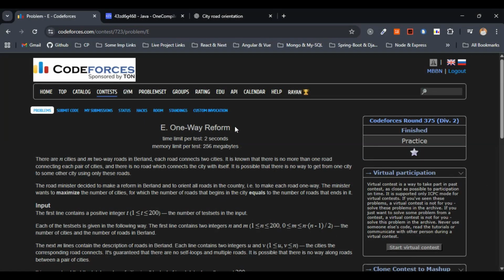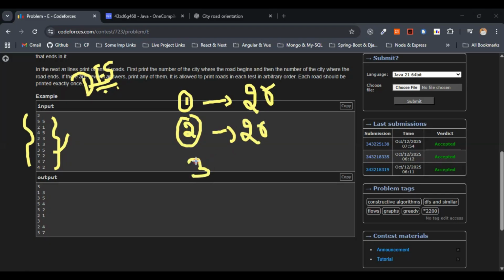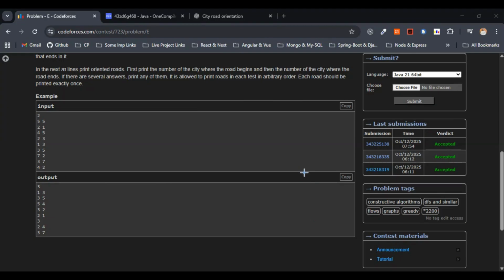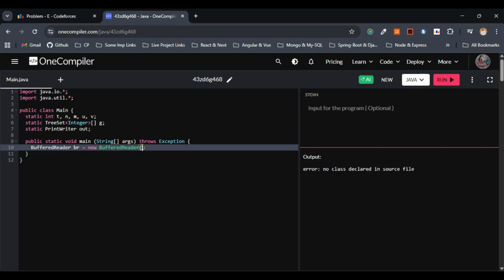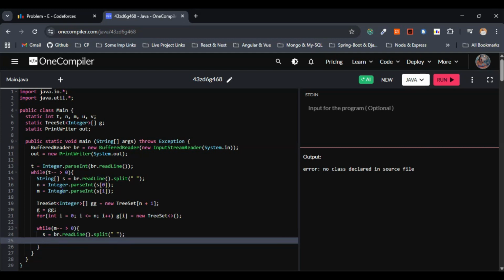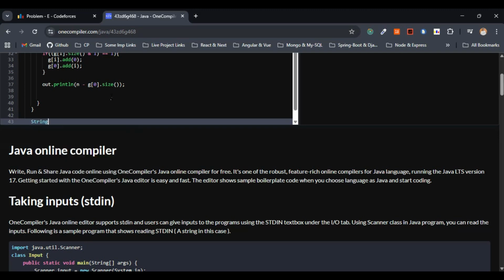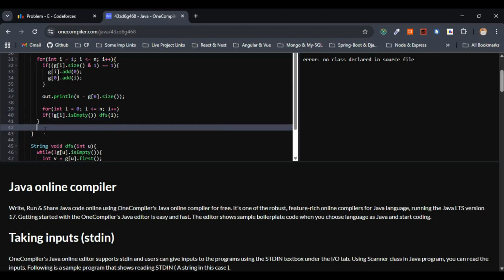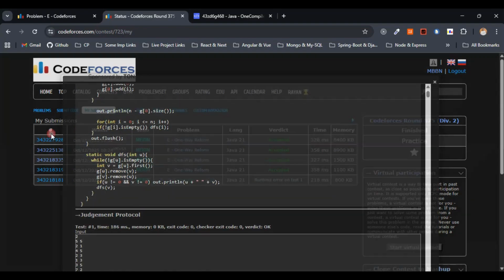135. Codeforces Round 375 (Div. 2) E. One-Way Reform : JAVA